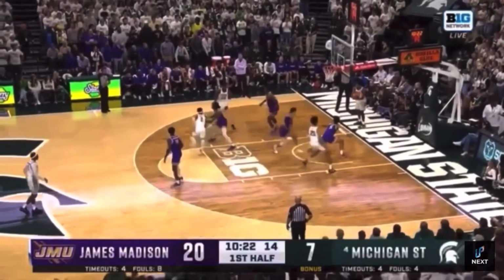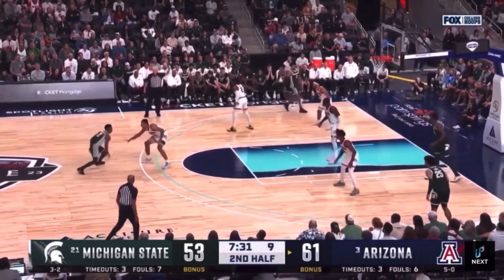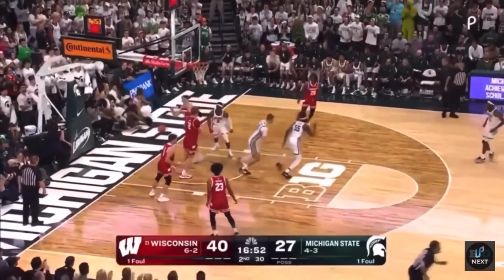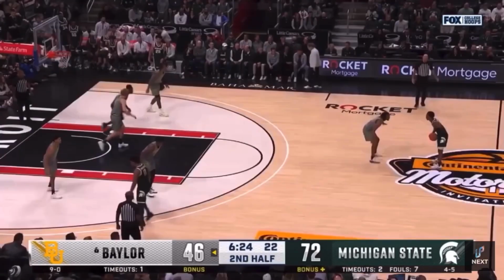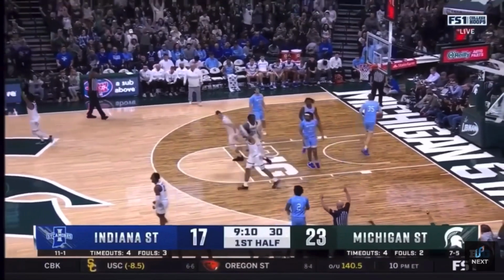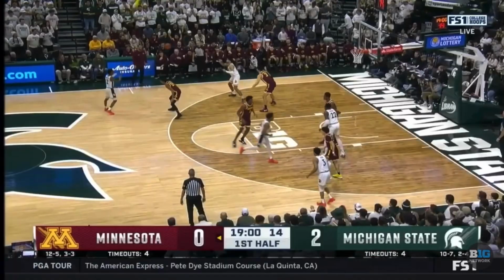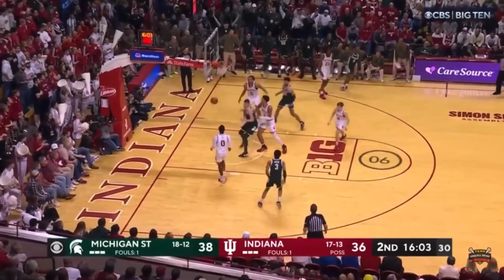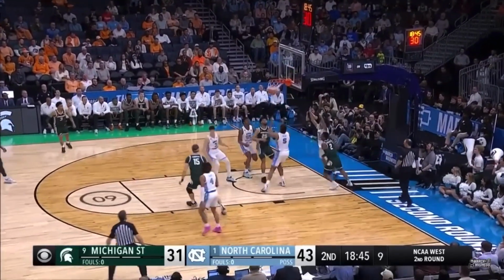Tyson Walker Senior Highlights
Tyson Walker was one of the best players in the country this season, never giving up despite his teams struggles. His ability to score and defend make him a strong candidate for this years nba draft.